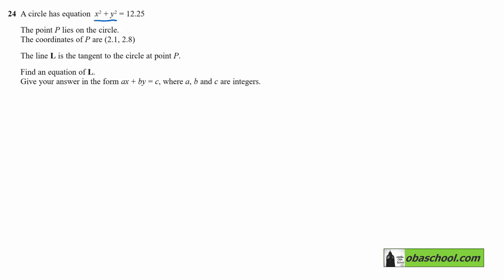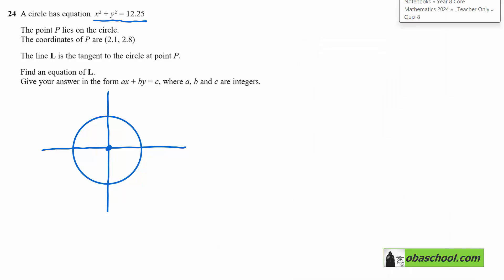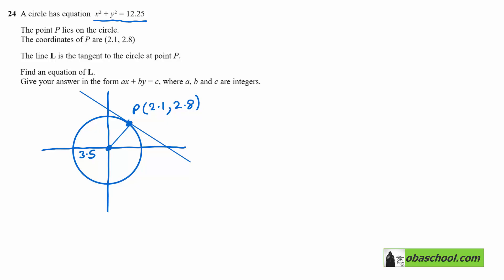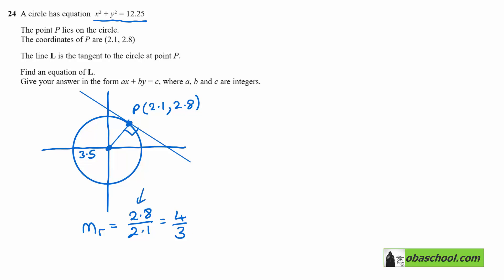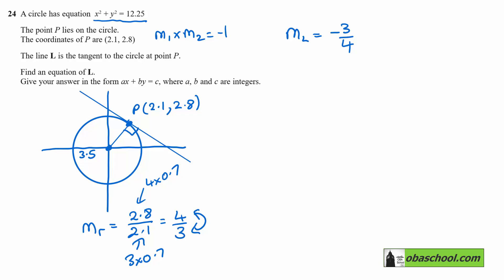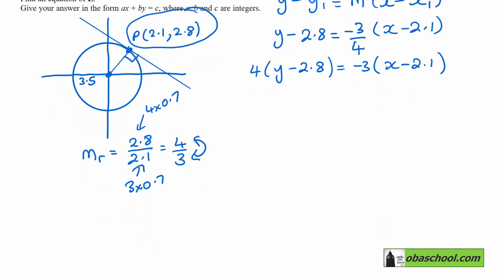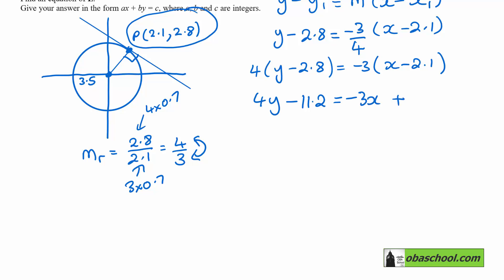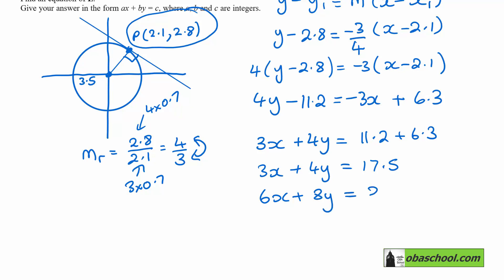Edexcel GCSE Maths past papers November 2022 Calculator Paper 2 Higher Q24